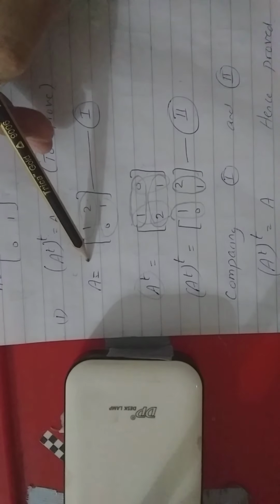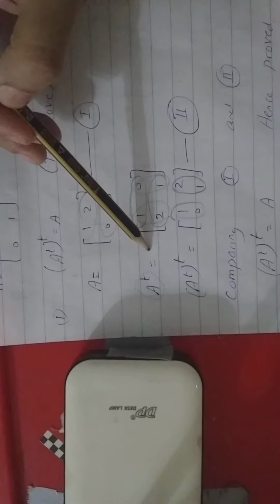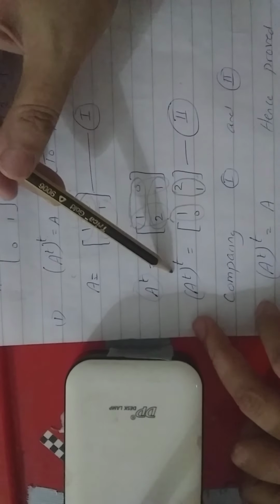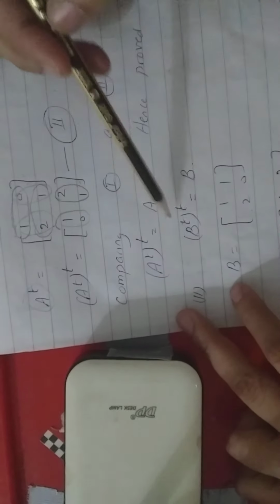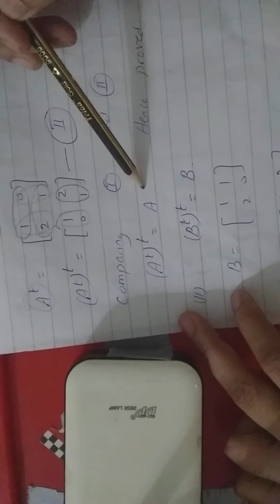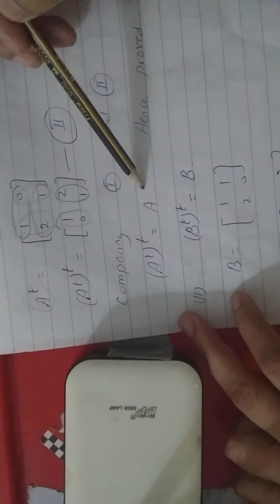Exercise 1.2 types of matrices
Diagonal matrices,scaler matrices ,unit matrices